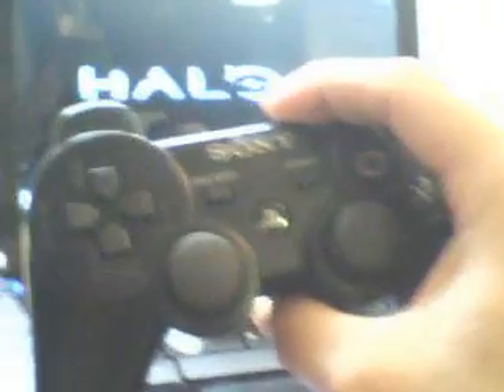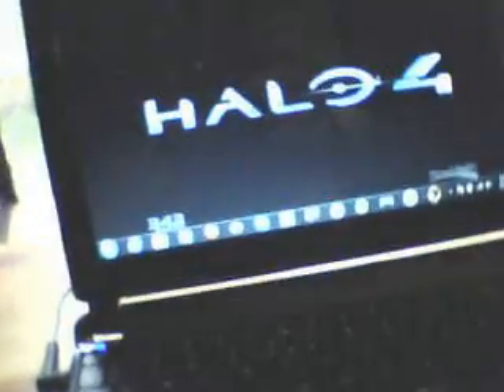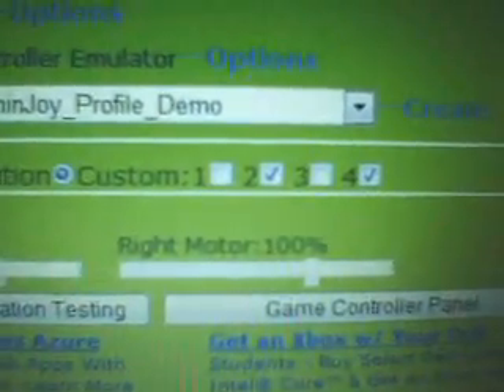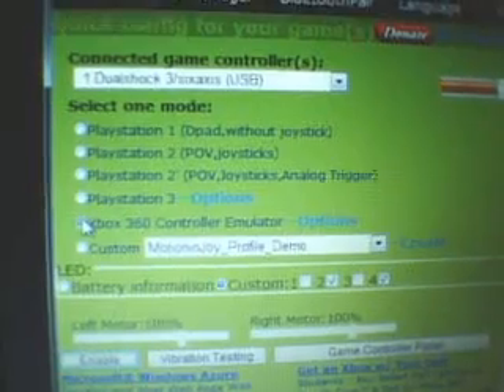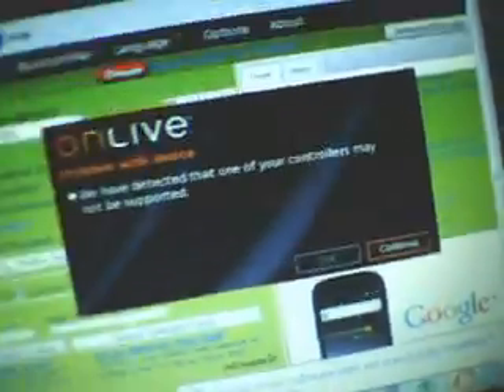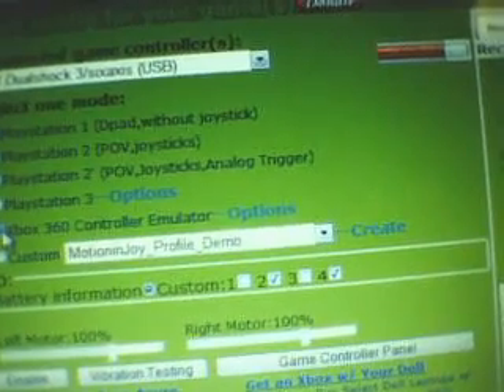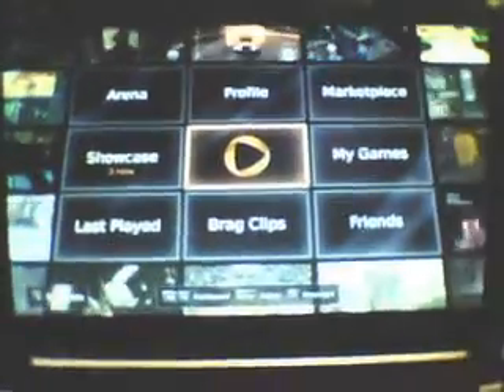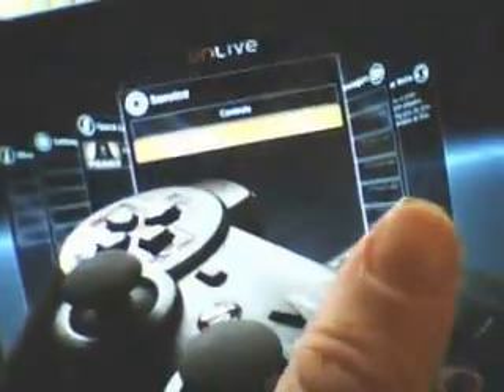How to use PS3 controller on ONLIVE(Official)